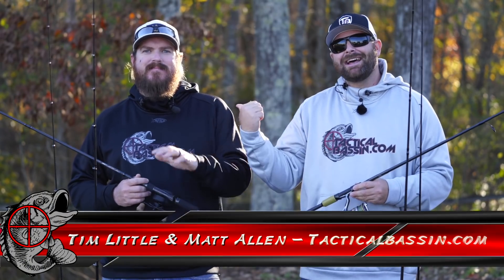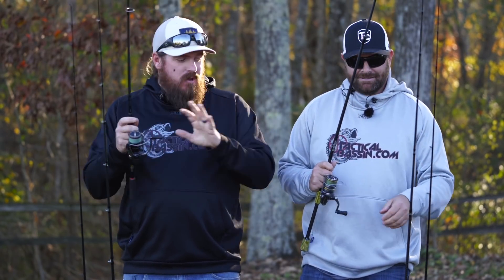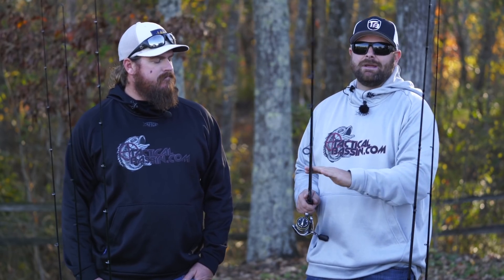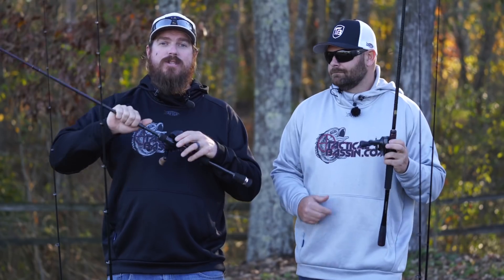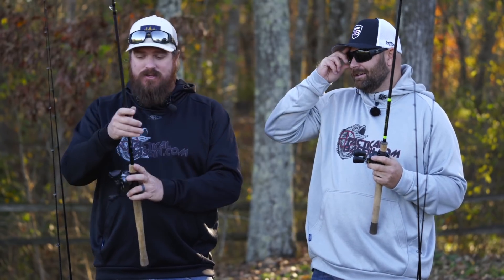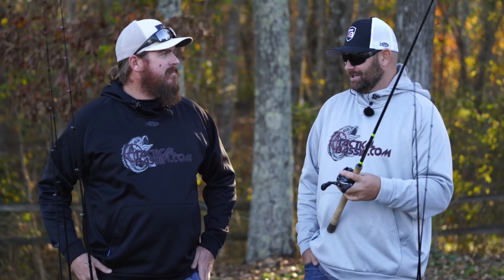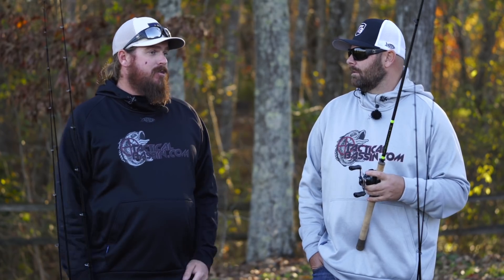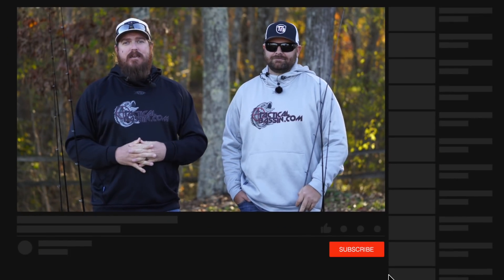Buyer's Guide: Best $400 Rod and Reel Combos!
This Buyer's Guide takes it to the next level! The $400 price range for rod and reel combos opens up a whole world of higher end equipment. You're talking about sensitive blanks, dialed in actions, and technique specific rods. With reels you're looking at lighter weights, stronger components, and smooth gearing. Come along as we explore the best rod and reel combos around the $400 mark.

The $400 threshold brings a lot of new companies into the mix. Cashion, 13 Fishing, and a few others join the ranks of the traditional leaders in this category. These combos are a huge leap up in sensitivity and durability over the previous videos. If you're able to reach this price range you're looking at gear that will stay with you year after year, taking all the abuse you can dish out, and delivering excellent performance all along the way.

Below you'll find links to all of the combos in the video. In each series there are stand out models that are a step above the rest, we've included those recommendations as well. All of the links go directly to Tackle Warehouse where you can see detailed photos and descriptions of each item.

Upcoming Buyer's Guides...
-$500 Combos
-High End Combos

Spinning Combo #1...

Spinning Combo #2...
Favorite Models: 7' Medium Light, 7'2" MH ShakyHead

Casting Rod #1...
Favorite Models: 7'4" Heavy, 7'5" Medium Heavy

Casting Rod #2...
Favorite Models: 7'2" Med Lt, 7'5" Med hvy, 7'5" Heavy

Casting Rod #3...
Favorite Models: 6'10" Medium, 7'2" Heavy

Casting Rod #4...

Equipment We Use Daily...